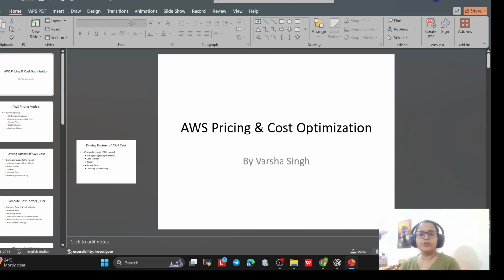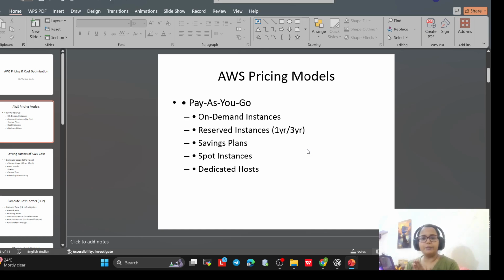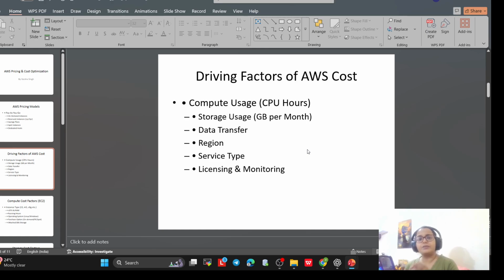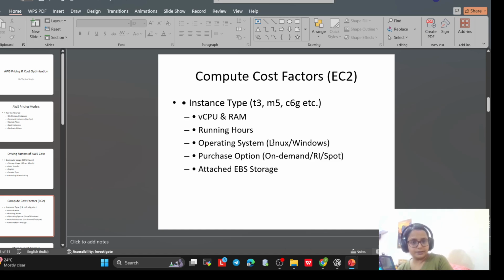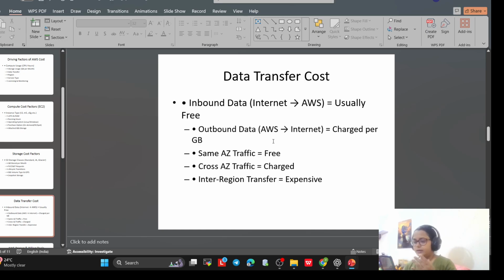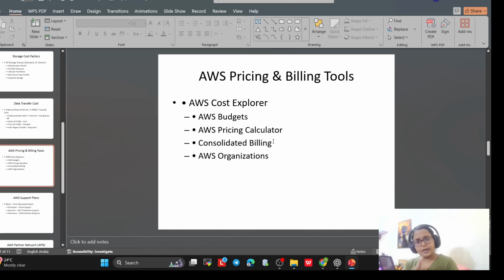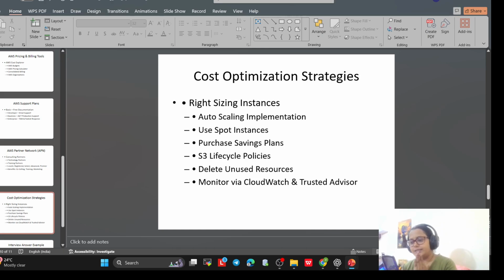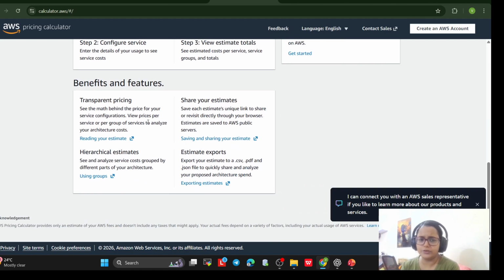AWS Pricing & Cost Optimization Explained | Interview Questions + Real DevOps Examples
Are you preparing for a DevOps interview and struggling with AWS pricing concepts?

In this video, I have explained AWS Pricing and Cost Optimization in a simple and practical way. This topic is extremely important for DevOps Engineers with 2–4 years of experience because interviewers often ask about cost management strategies.

In this session, we cover:

AWS Pricing Models (On-Demand, Reserved, Spot, Savings Plans)

Compute Cost Factors (EC2 pricing)

Storage Cost Factors (S3 & EBS)

Data Transfer Charges (Inbound vs Outbound)

AWS Billing Tools (Cost Explorer, Budgets, Pricing Calculator)

AWS Support Plans

AWS Partner Network (APN)

Real-world Cost Optimization Strategies

By the end of this video, you will be able to confidently answer AWS pricing-related interview questions.

If you are preparing for DevOps interviews or working as an AWS DevOps Engineer, this video is a must-watch.